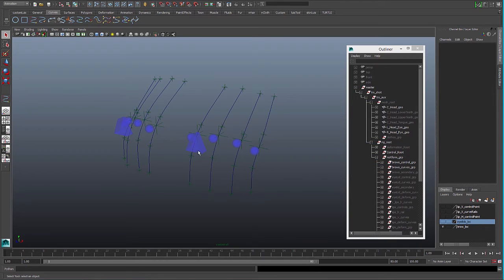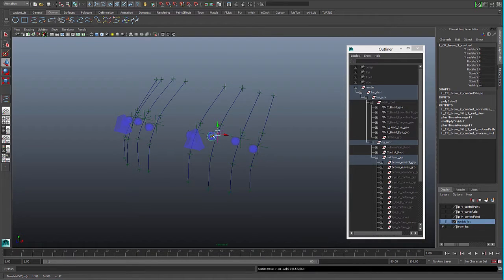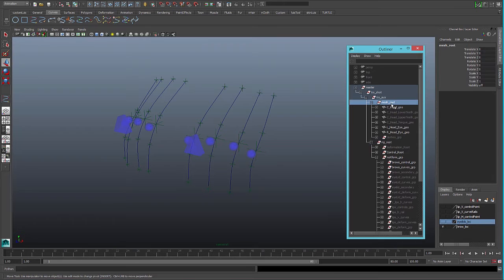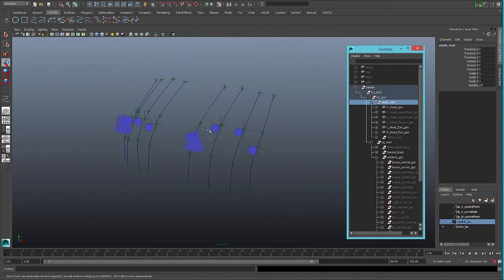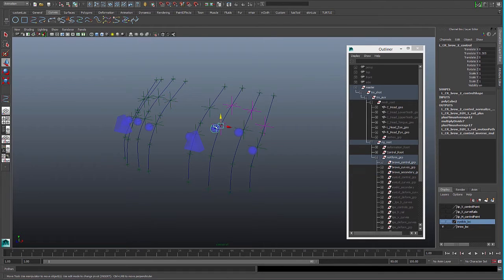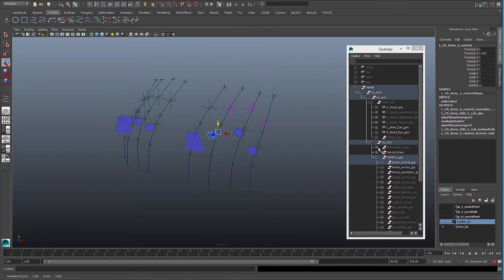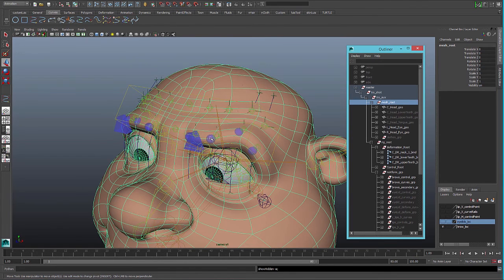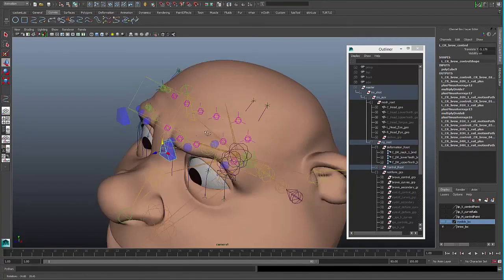Maya tutorial: Creating curve-based rigs, Part 6